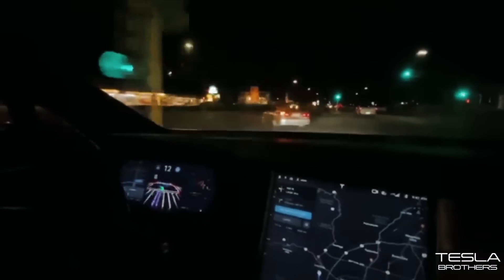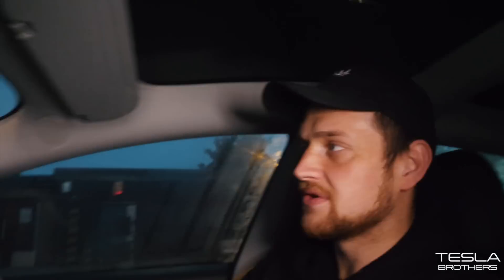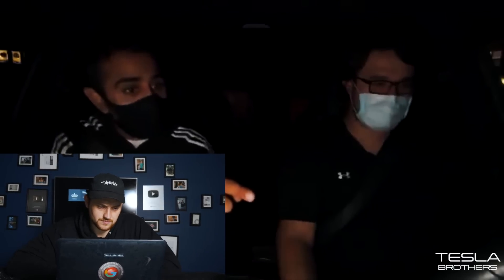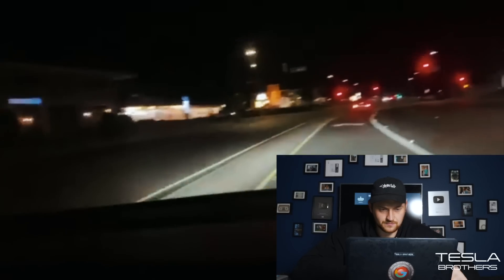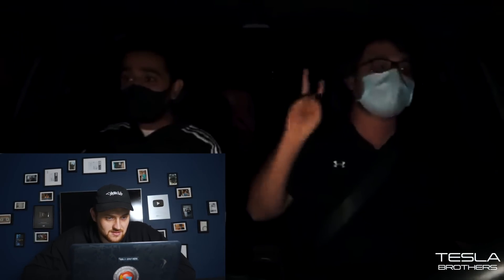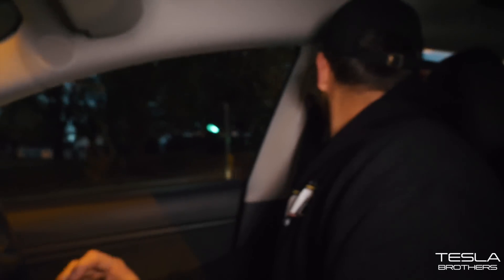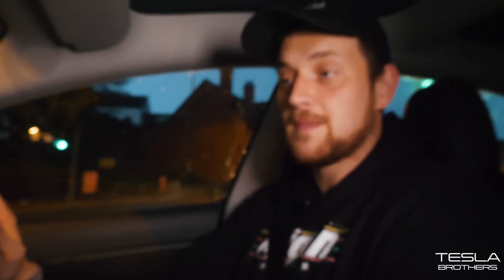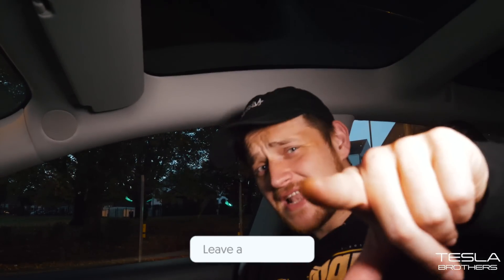First look at the NEW FULL SELF DRIVING - Tesla FSD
First look at the NEW FULL SELF DRIVING - Tesla

Exciting brand new Tesla news!!!